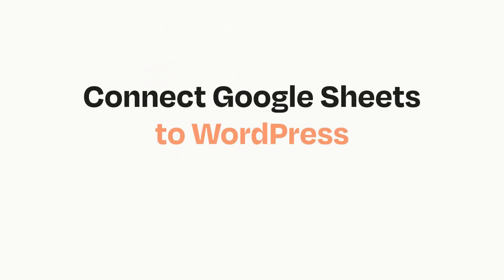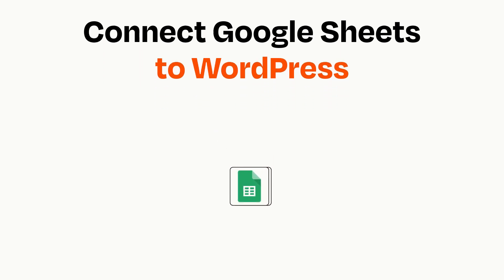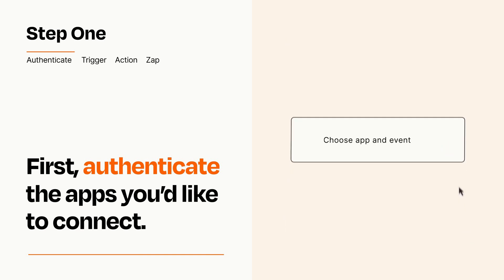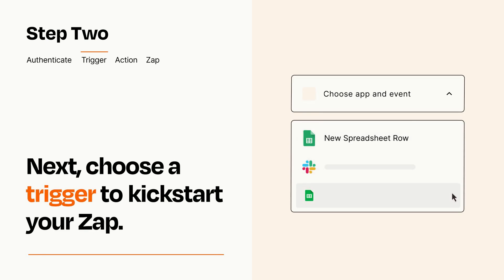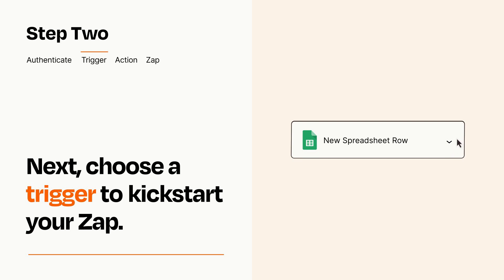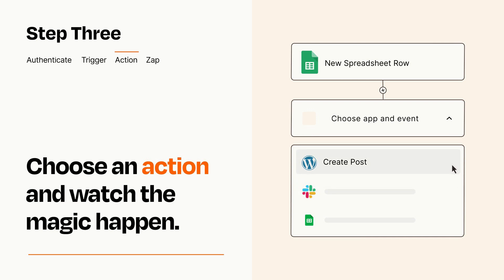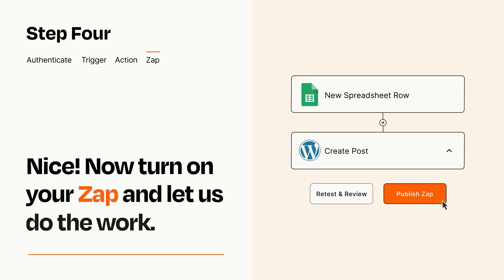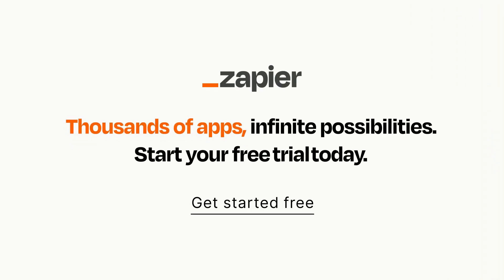How to connect Google Sheets to WordPress - Easy Integration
So you want to connect Google Sheets to WordPress? You can do it with Zapier!